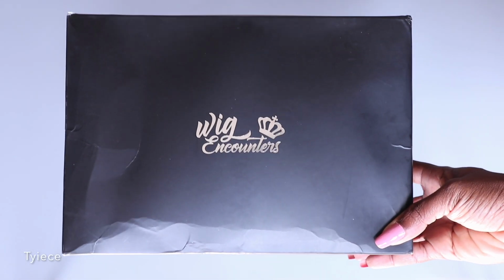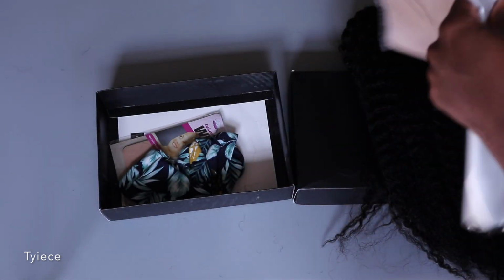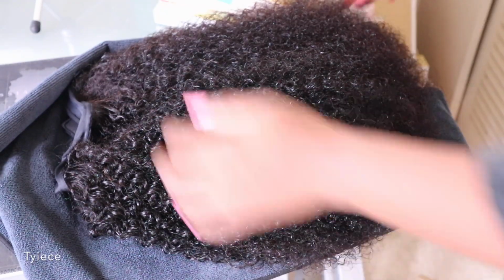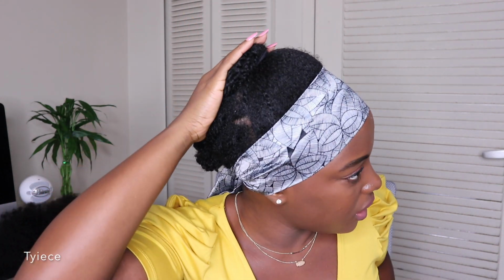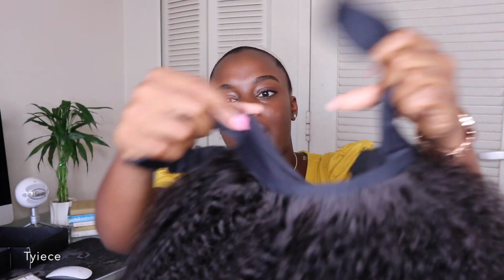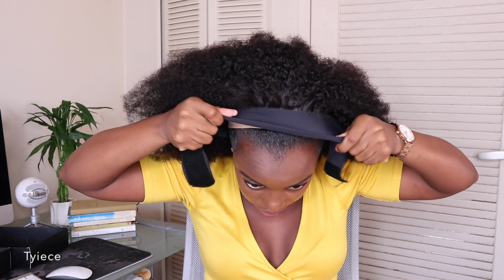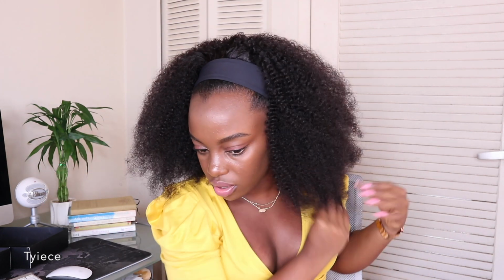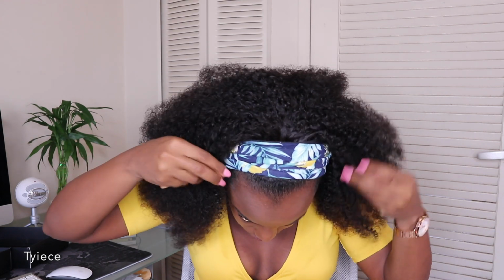Throw On & GO Girl!! Headband Wigs are a GAMECHANGER!! Wigencounters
A real throw on and go wig. This headband wig is a gamechanger for those who lack "wig skills". No lace, no glue, no cuttting.

The wig I'm wearing in this video is from WIGENCOUNTERS:
Hair code: HW001
Hair Type : Indian remy hair
Hair Color : Natural Black
Hair Length : 16 inches
Hair Density : 150% density
Cap Construction : Headband Wig
Hair Texture: Kinky Curly(3c-4a)
Cap Size :Average
* Random hair bands will be sent for free for each headband wig order.